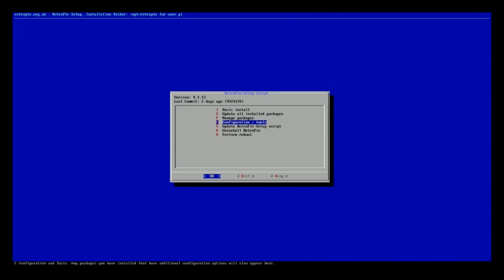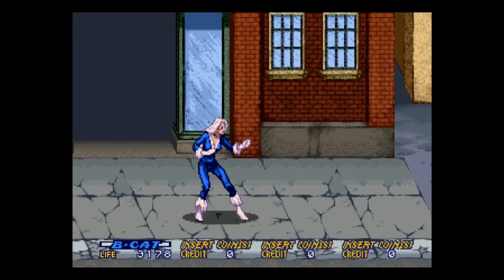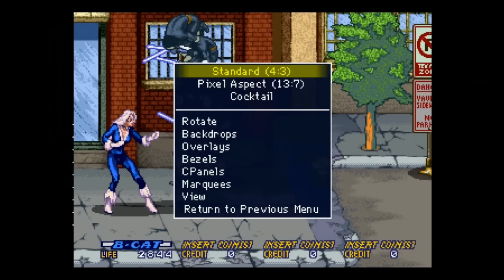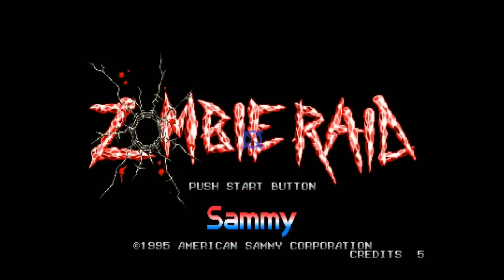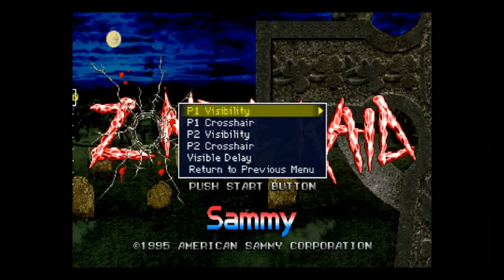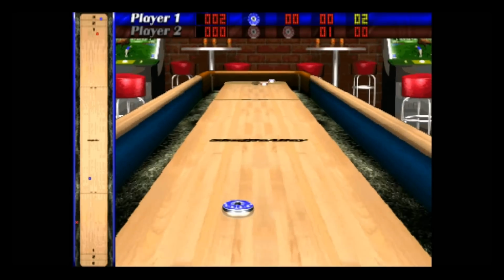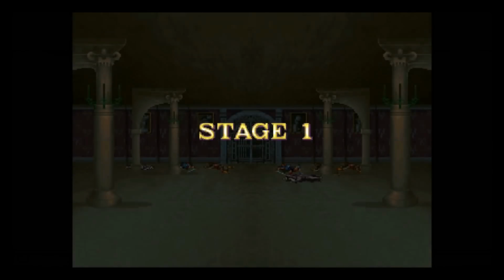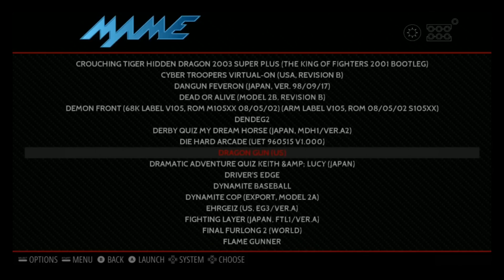Testing Out MAME2016 on the Raspberry Pi - Multiple Arcade Machine Emulator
Checking out Mame2016. It has a lot more options and features. This is just a test run, more to come.

Cool 128gb setup
Rasberry Pie 3
128gb micro sd (or smaller)